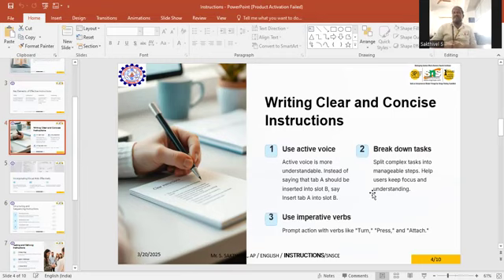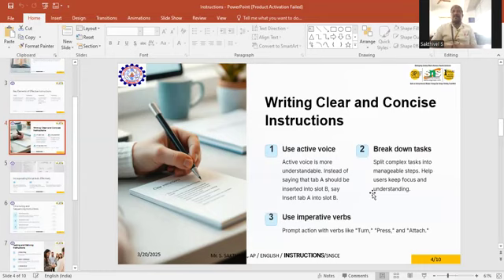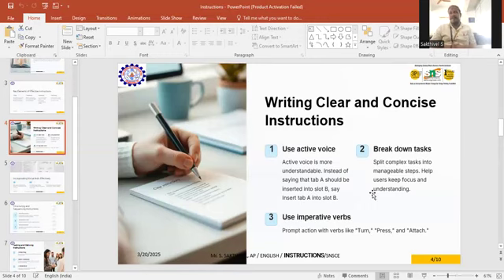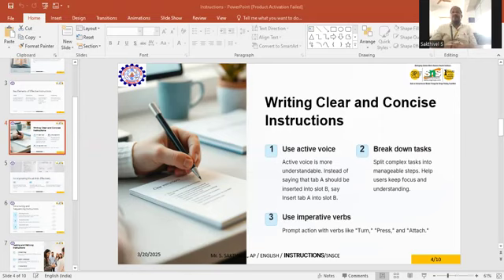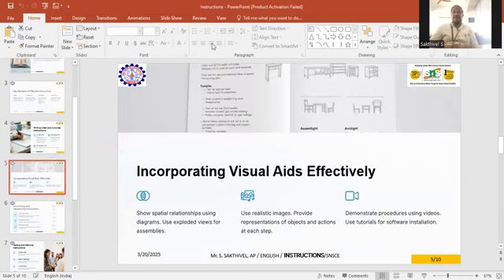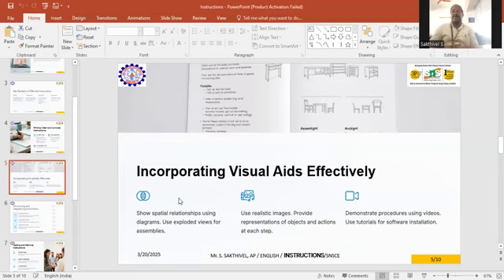KEY ELEMENTS OF WRITING INSTRUCTIONS EFFECTIVELY | PROFESSIONAL COMMUNICATION | SNS INSTITUTIONS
Effective instruction writing relies on several key elements to ensure clarity and ease of understanding. These include:
Clear Purpose – State what the instructions will accomplish.
Logical Sequence – Present steps in a correct and natural order.
Concise Language – Use simple, direct words to avoid confusion.
Detailed Steps – Include necessary details like tools, time, or measurements.
Readable Format – Use numbered or bulleted lists to enhance clarity.
Visual Aids (if needed) – Diagrams or images can support understanding.

These elements help readers follow instructions accurately and confidently.